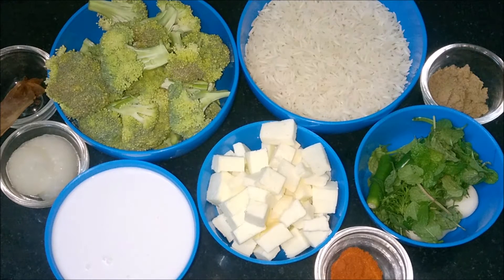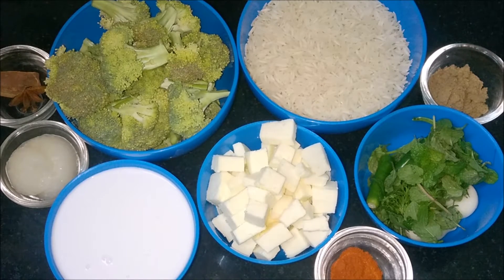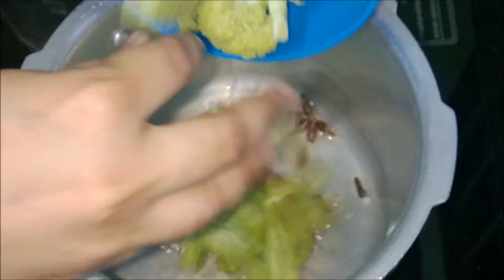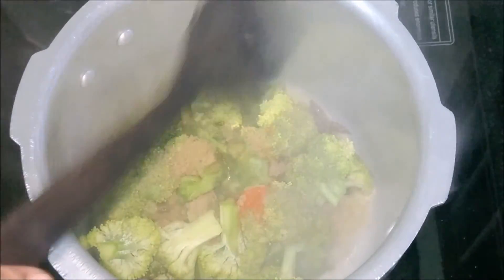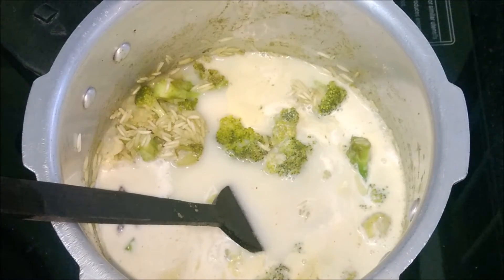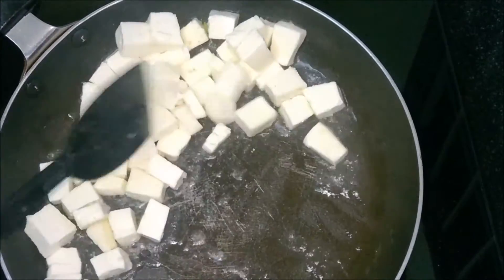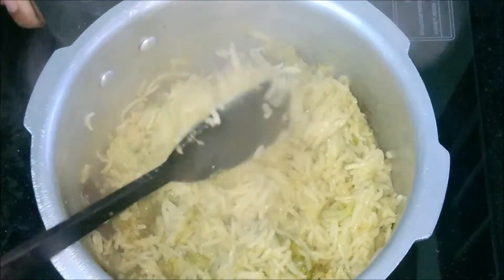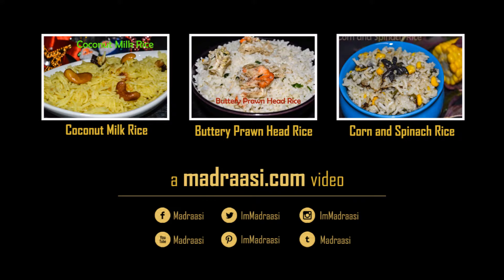Broccoli Rice in cooker | Broccoli recipes | Indian Lunch box | Madraasi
Sharing Broccoli Paneer rice video - a healthy lunch box recipe by Madrasi Deepa. Indian Broccoli recipes, Paneer recipes - is very healthy, delicious and also a perfect lunch box recipe, that can be prearped in minutes. this can be prepared both in pressure cooker and vessel. As it has creamy texture, kids like it to the core.